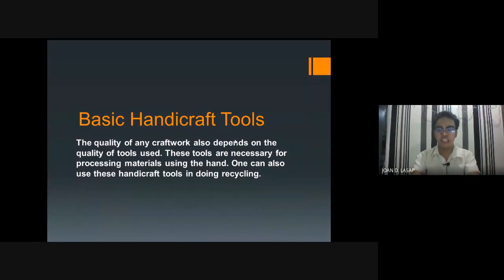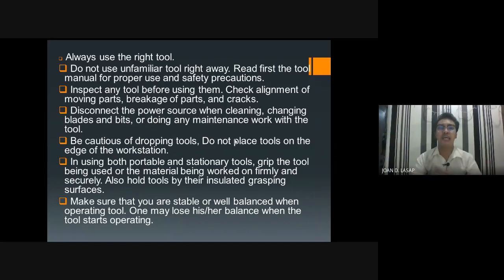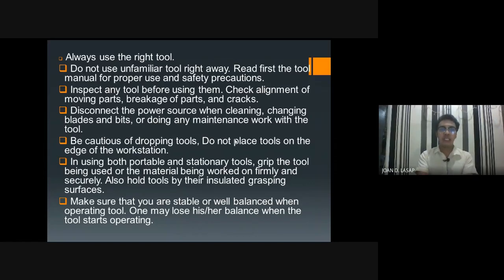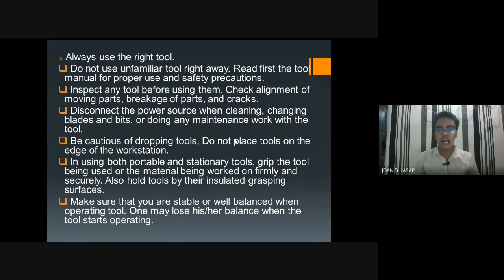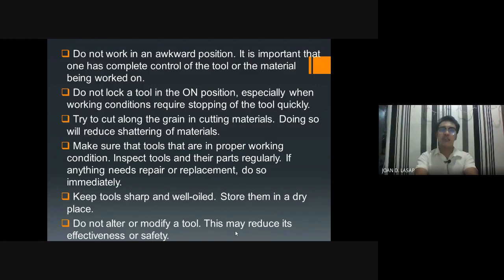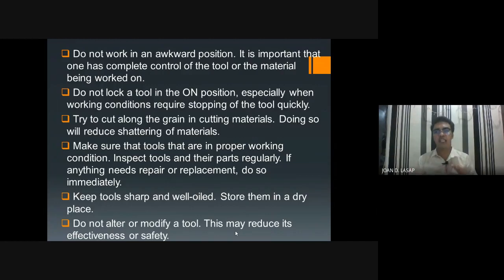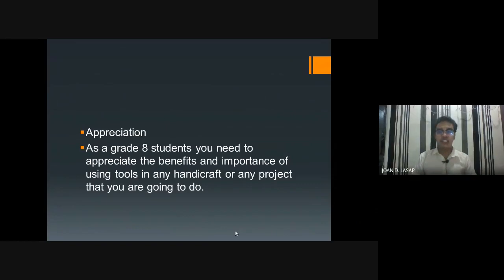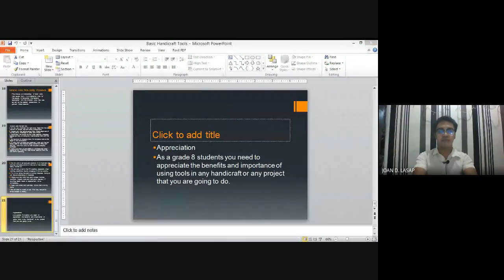Grade 8 Video lesson // General hand tools safety procedures